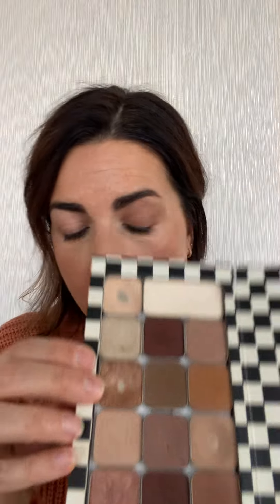Warm Eyeshadow Trio (long version)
New Eyeshadow Look up for you ladies!

Trio of colors used along with the eyeshadow brush.  Simple yet brings vibrancy.

Colors used:
Butterscotch- all over wash across lids
Bird - outer smoky and smudged eyeliner
Foxy - from corner to mid lid for a pop of shimmer

Want this beautiful eye look?  Comment EYES below for a link to these colors.